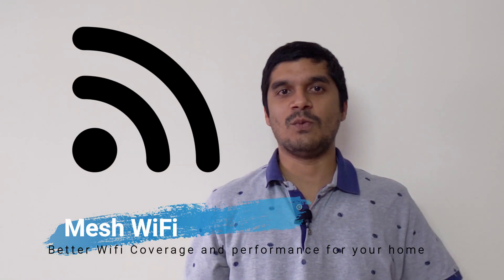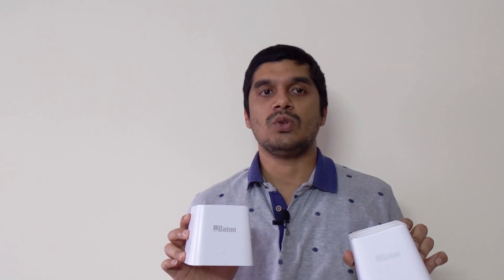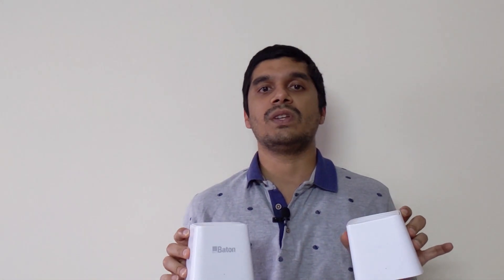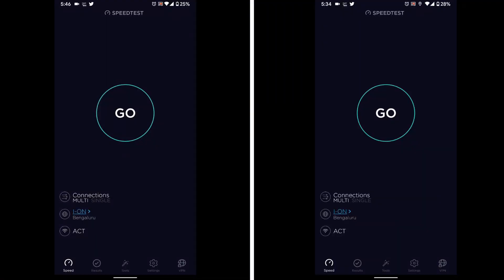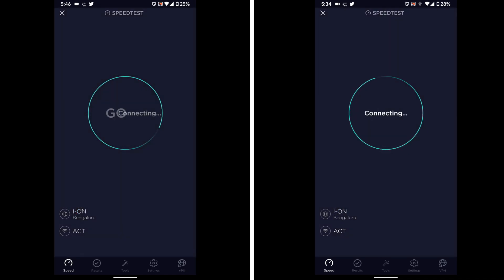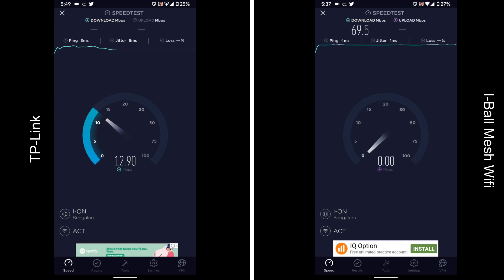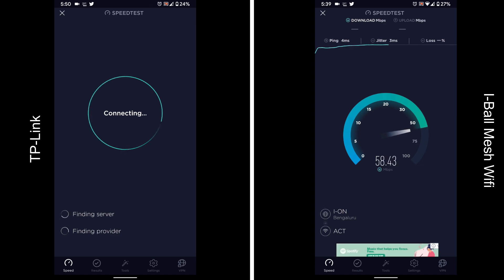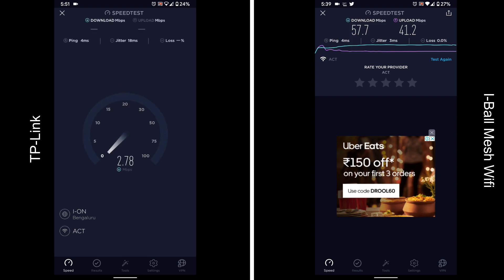Mesh WiFi | iBall WebWork 1200M Smart Mesh AC Router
WiFi strength in every corner of the house is a challenge, isn't it? Not anymore! Improve your home WiFi performance by upgrading to a Mesh WiFi system which is cheap, affordable and efficient.
This video demonstrates WiFi strength in a 1800 sq/ft house with iBall WebWork 1200M Smart Mesh AC Router VS TP-Link 6 antennas router.